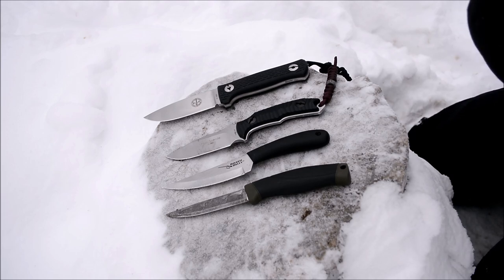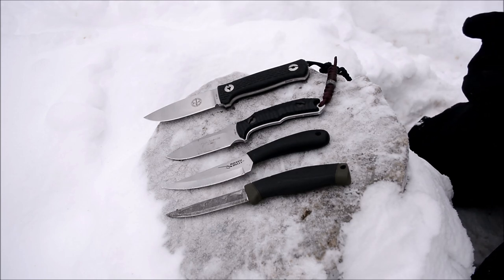Why Cheap Knives SUCK!!!! 😮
In this video I show you what you can expect to get with an expensive and cheap knife, and why I favor more expensive knives, or why cheap knives SUCK!